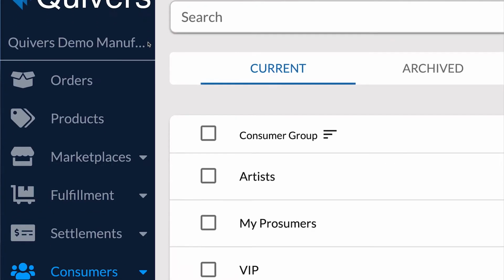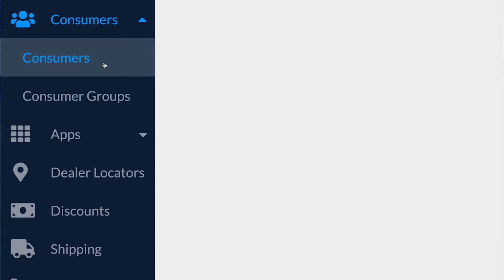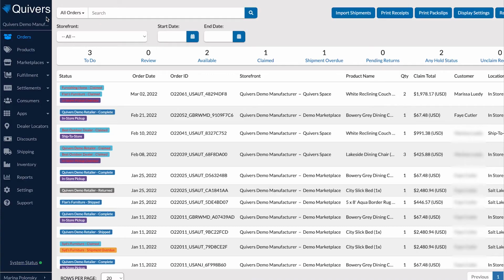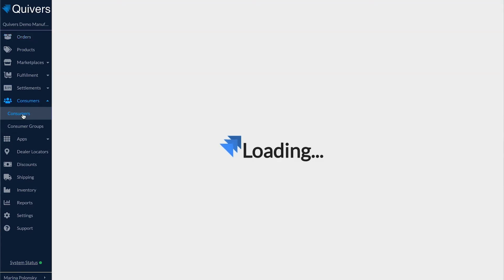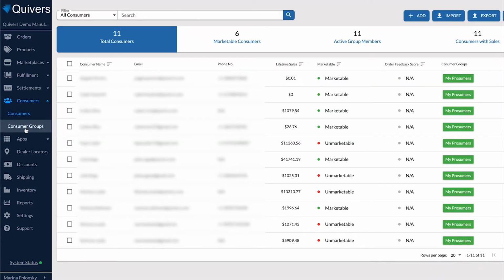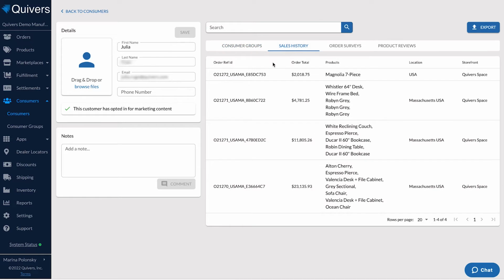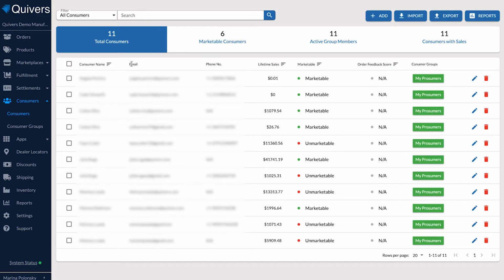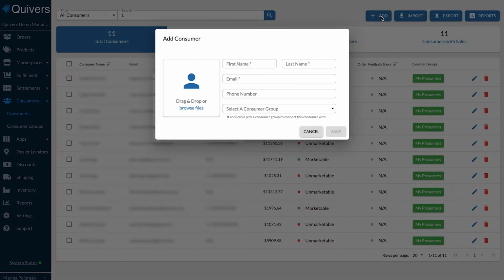Quivers CRM - Consumer Relationship Management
Streamline tracking, managing and marketing to your consumers with Quivers CRM!

Quivers CRM lets you effortlessly organize consumer information and take advantage of marketing opportunities that can increase revenue and enhance brand loyalty.

Whether you have an existing CRM tool, or you’re optimizing your database for the first time, Quivers CRM fits seamlessly into your technology stack and allows you to build better relationships with consumers, monitor the products they buy, and contact them with the right offers at the right time.